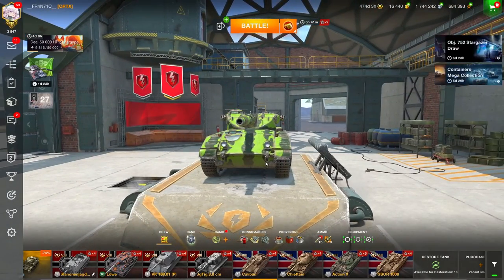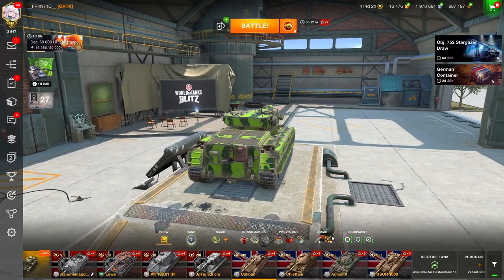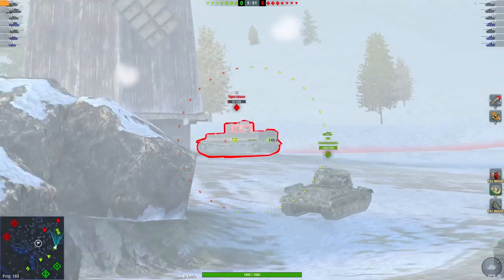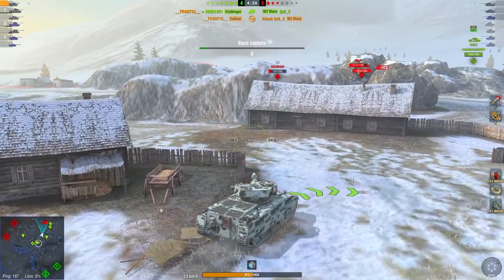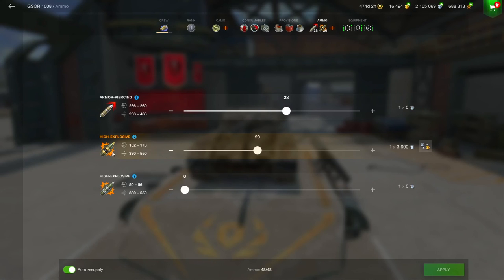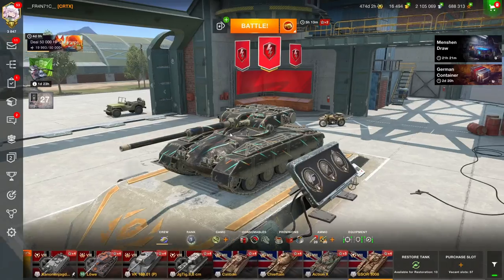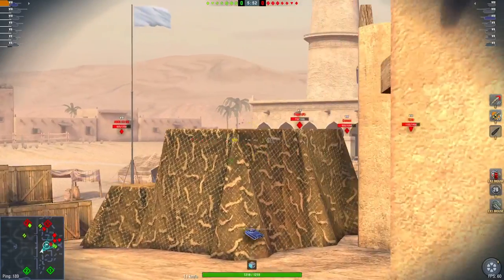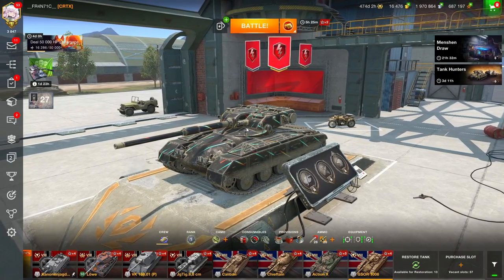WOTB | GSOR 1008 VS. CALIBAN WHICH IS THE BETTER TIER 8? | COMPARISON REVIEW!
In today's video, I'll be reviewing and discussing my opinions on the differences between the GSOR and the CALIBAN which are both tier 8 British Premium Tanks within World Of Tanks Blitz!

Chapters:
0:00 intro
1:20 Caliban Equipment
2:24 Caliban Battle
3:35 “That’s a lot a damage”
3:45 Caliban Battle
5:42 Caliban Battle Results
6:15 Gsor 1008 Information
6:58 Gsor Equipment
8:30 Gsor Battle
10:40 Gsor Battle Results
10:48 Conclusion

My PC Specs:
Nvidia GTX1650 - Max Q
I5 11400H - 6 Core 12 Threads
16GB - 3200mhz RAM
521GB -  NVME.

What Is WotBlitz? :
World of Tanks Blitz is a cross-platform, free-to-play, team-based MMO action game dedicated to fierce tank combat. Available on iOS, macOS, Android, Windows 10, Steam, and Nintendo Switch, the game lets players control over 370 legendary armoured vehicles.